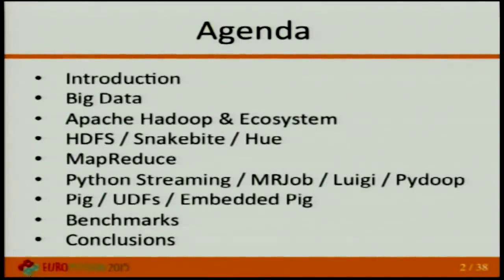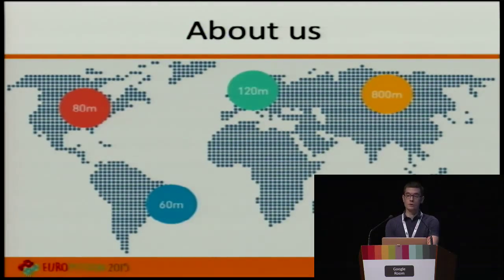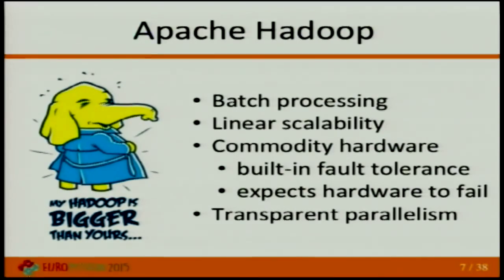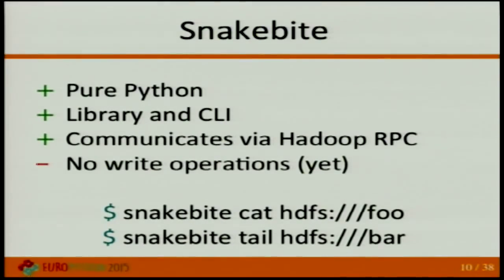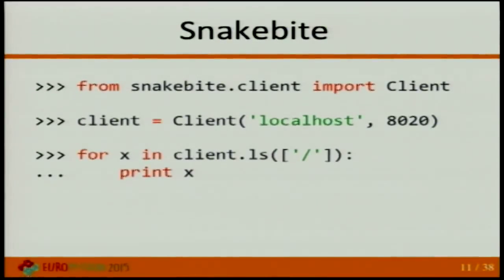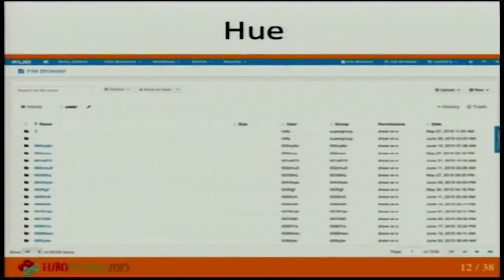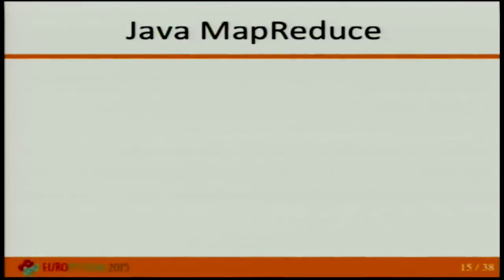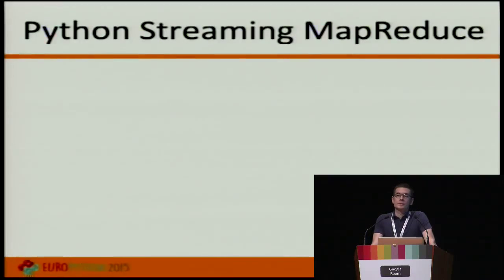Max Tepkeev - Big Data with Python & Hadoop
Big Data - these two words are heard so often nowadays. But what
exactly is Big Data ? Can we, Pythonistas, enter the wonder world of
Big Data ? The answer is definitely "Yes".

This talk is an introduction to the big data processing using Apache
Hadoop and Python. We'll talk about Apache Hadoop, it's concepts,
infrastructure and how one can use Python with it. We'll compare the
speed of Python jobs under different Python implementations, including
CPython, PyPy and Jython and also discuss what Python libraries are
available out there to work with Apache Hadoop.

This talk is intended for beginners who want to know about Hadoop and
Python or those who are already working with Hadoop but are wondering
how to use it with Python or how to speed up their Python jobs.

Slides for this talk are available [here][1] and code used for
benchmarks can be found [here][2].